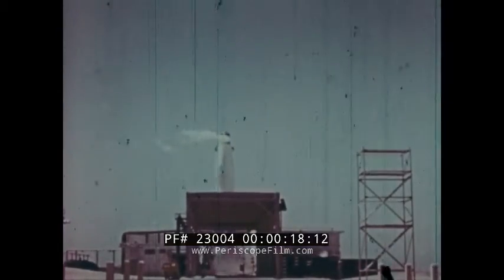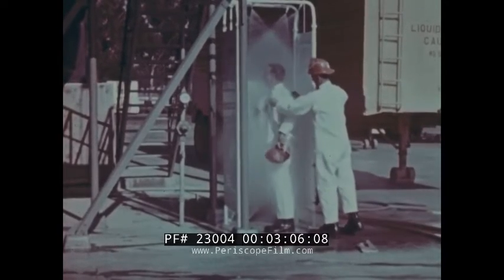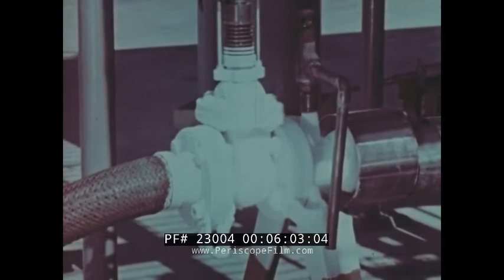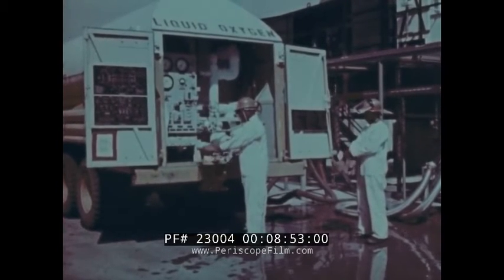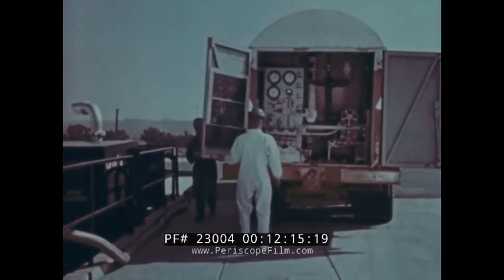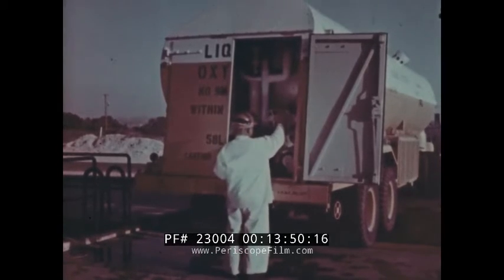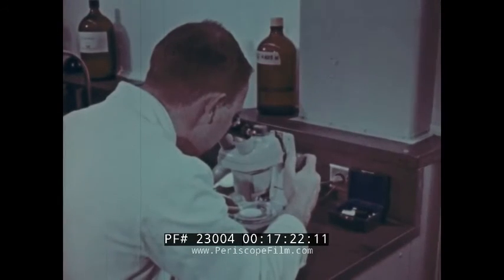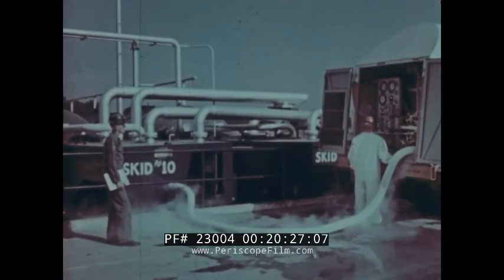LIQUID OXYGEN LOX HANDLING, RECEIPT, TRANSFER, STORAGE & DISPOSAL TRAINING FILM 23004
“Liquid Oxygen Receipt Transfer Storage Disposal” is a 1961 US Air Force training film prepared for personnel handling liquid oxygen — a fuel used in liquid-propelled rockets including the Titan I and Titan II ICBMs. The film also discusses the handling of liquid nitrogen. Mark 01:00 takes the viewer to an unidentified USAF base generating plant where the liquid is manufactured into a cryogenic, or low-temperature, material. There are scenes of scientists testing the propellant (mark 01:45) and a propellant disposal area. The film discusses the three major hazards involved in the handling liquid oxygen beginning at mark 02:10, including frostbite, explosive hazards, and the possibility of a pressurized explosion, as well as providing examples as to how to avoid any troubles and protocol should trouble arise. With these basic rules in mind, the film moves on to discuss how the liquid oxygen is received, starting at mark 08:00, whether it be from a generating plant, storage tank, or mobile container. By mark 08:30 the narrator details the necessary steps in the transfer procedure, as each move is re-enacted on the screen. This includes proper grounding of a transporter, verification of a safety check list, proper cleaning of instruments, and purging of the transfer hose. Transfer of liquid oxygen into an operational storage tank at a launch site is shown at mark 11:00 followed by an illustration of a liquid oxygen storage tank, beginning at mark 11:25. Once a transfer is complete (mark 13:40), the film touches on how the propellant is undergoes regular quality control samplings, with the process revealed on the screen. Liquid oxygen that does not meet specification is disposed of in a process shown starting at mark 17:35.